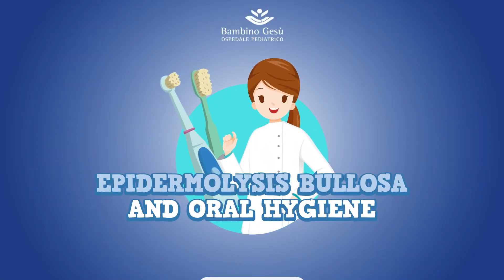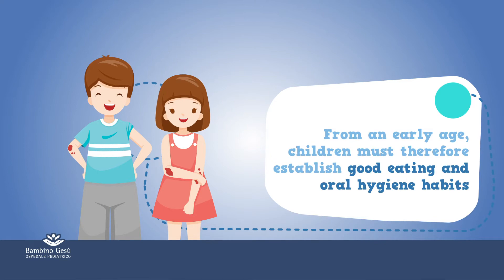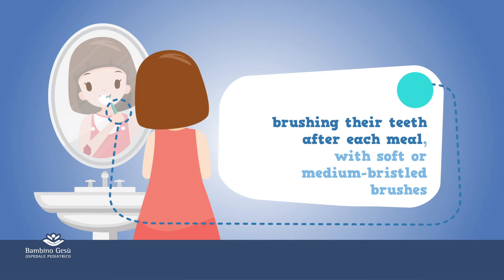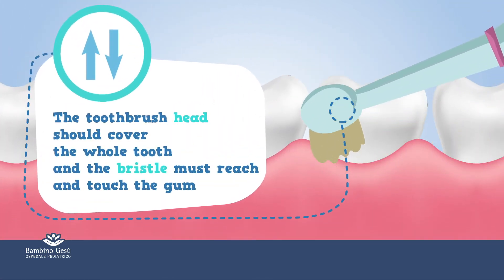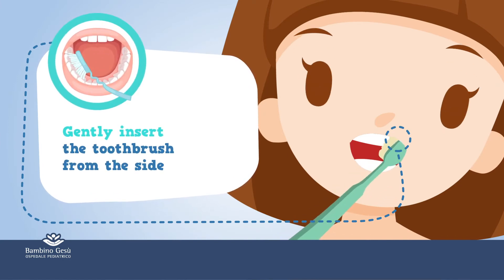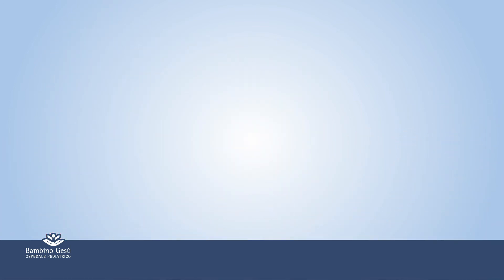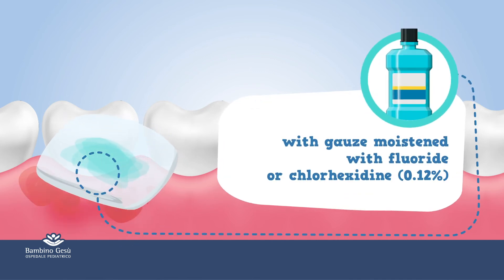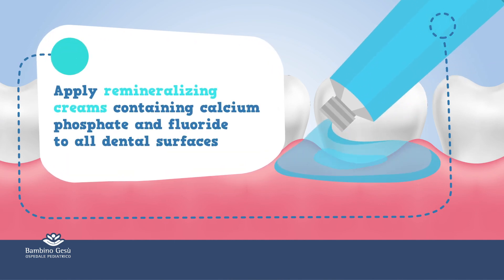Epidermolysis bullosa and oral hygiene